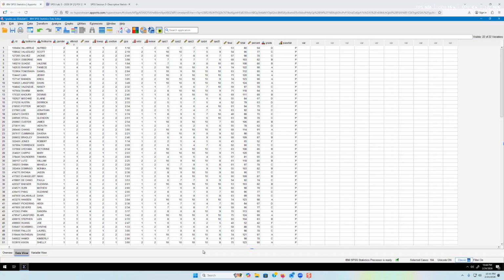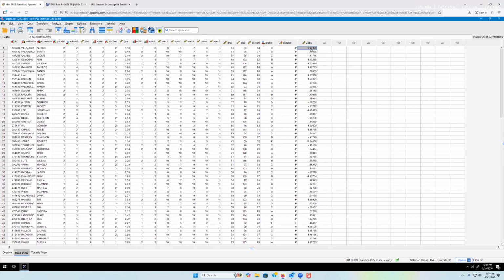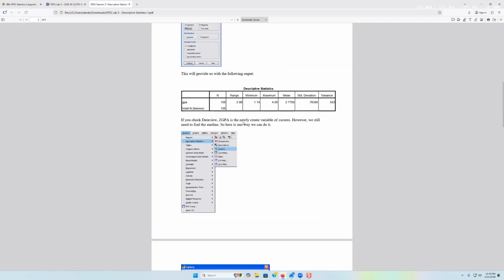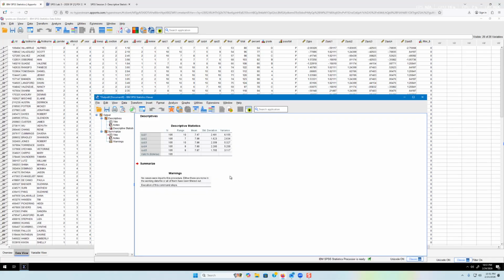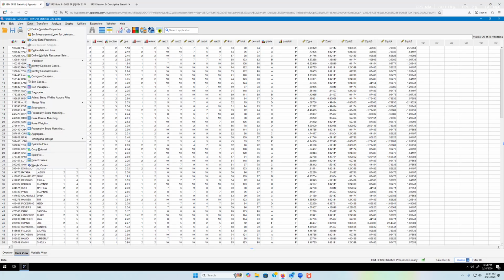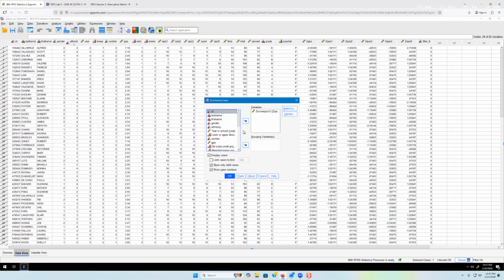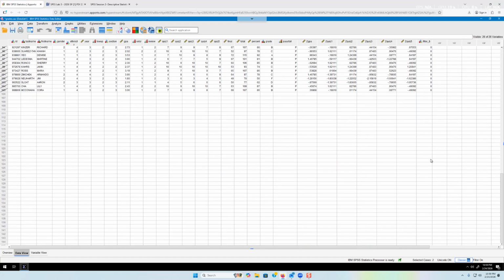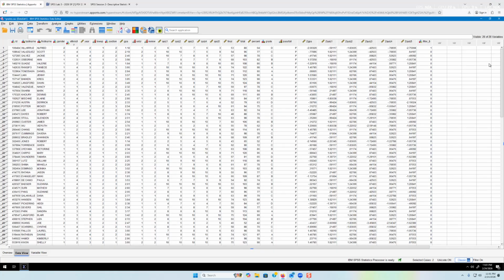PSY 220 Lab 3 Z Scores and Outliers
Z-Scores and Outliers